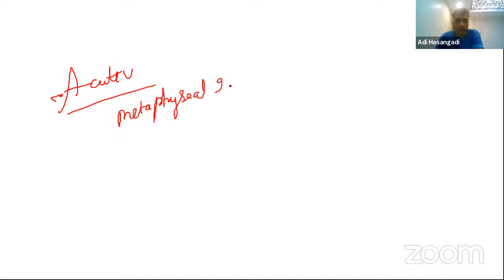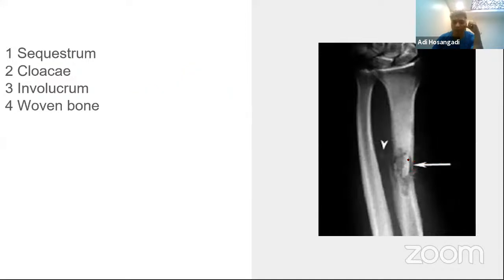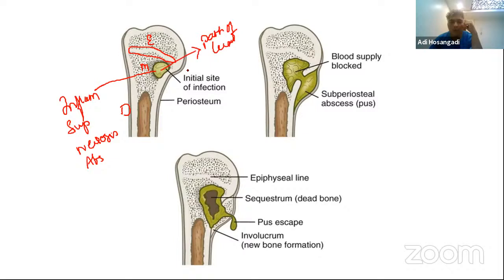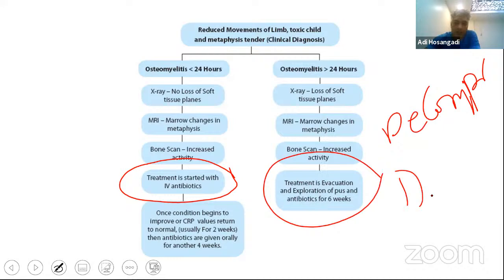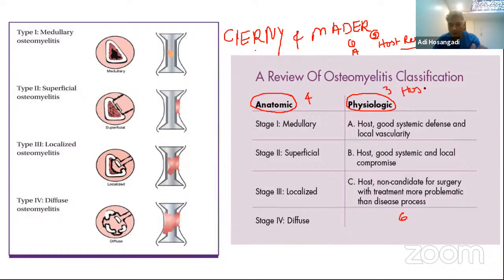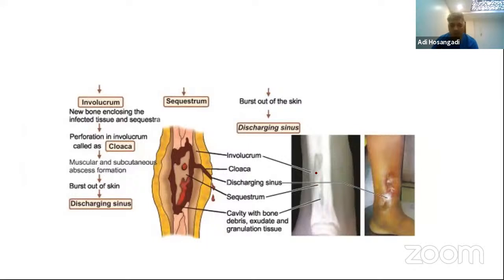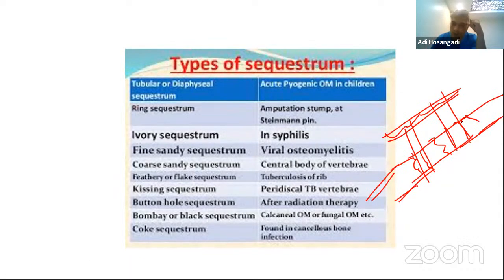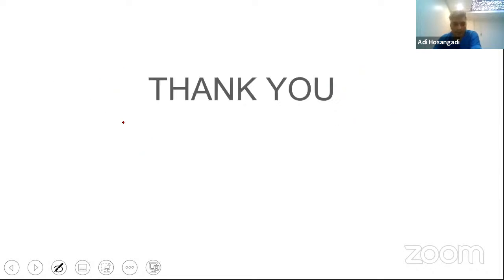Ortho by Dr A. A. Hosangadi